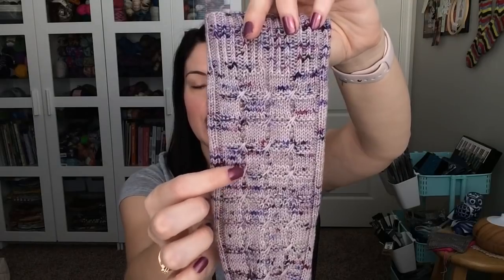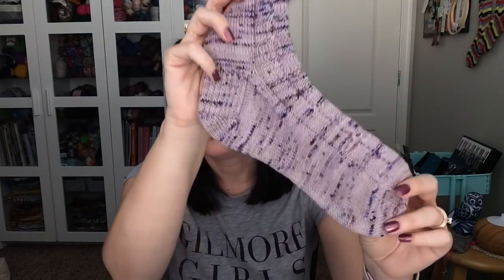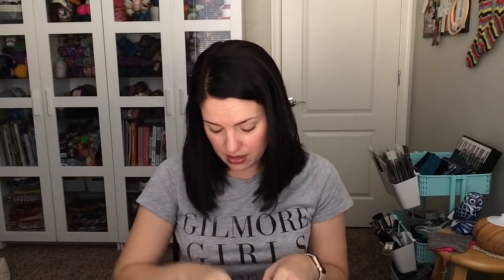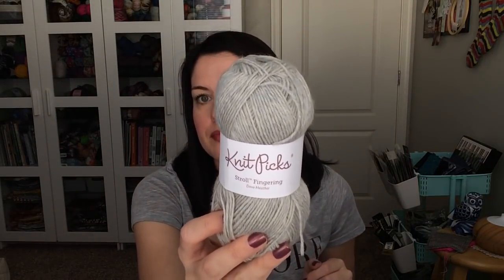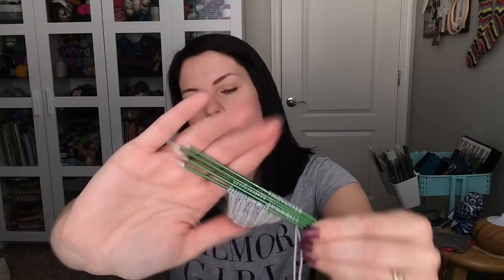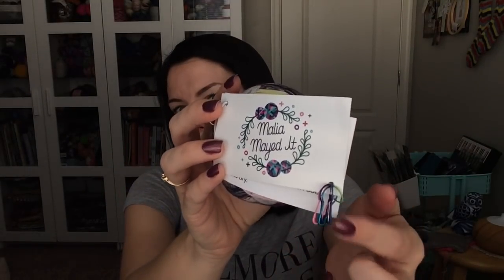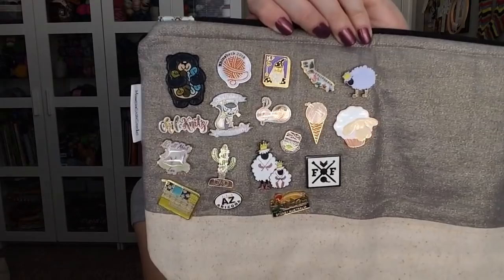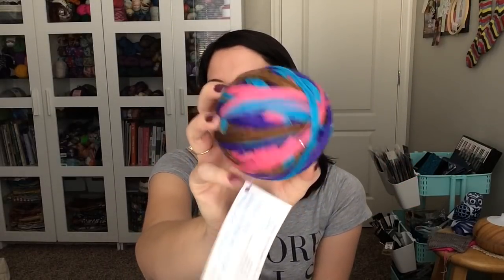Episode 75 - Crazy Sock Lady Podcast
KAL info, Giveaway info…anything and everything related to the podcast can be found in the group:

Show notes:
Announcements:

Design Talk:
Whisper in The Wind Socks Pattern:

AB Designs
Malia Mayed It
Signature Needle Arts: